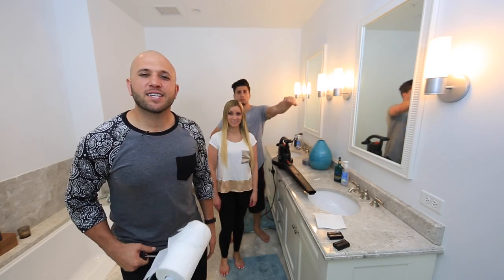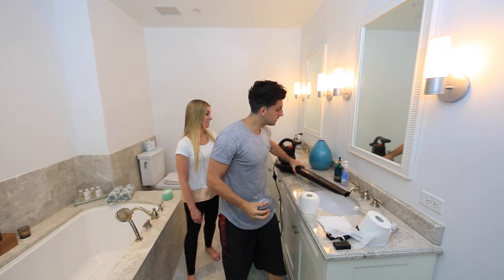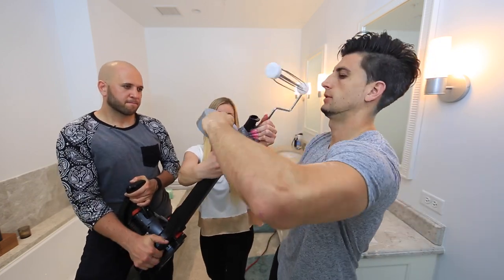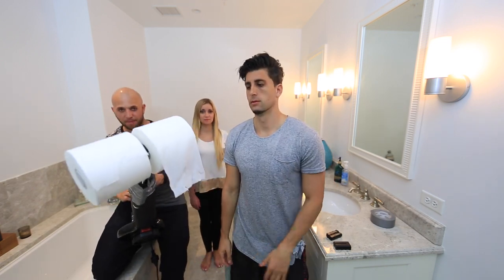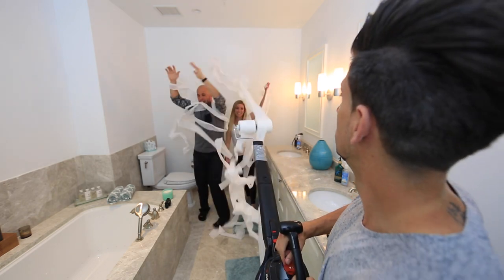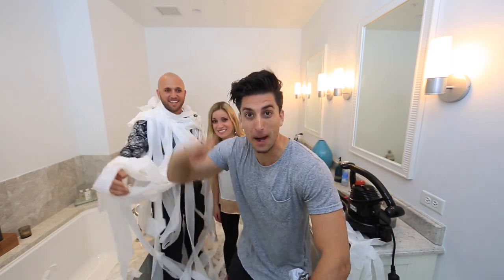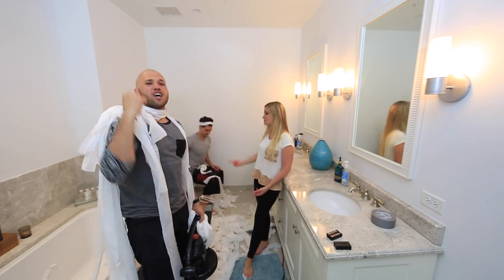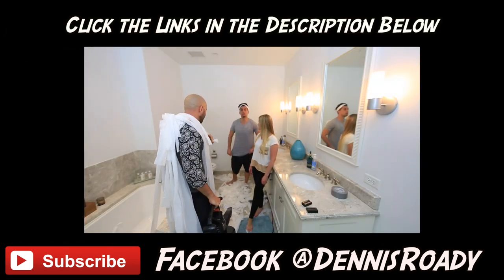MAKE TOILET PAPER GUN - HOW TO PRANKS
DRDEEDS

NATURAL BORN PRANKSTERS

get a leaf blower, painter roll, toilet paper and duct tape. Secure the toilet paper onto the paint roller. Tape the paint roller to the end of a leaf blower. Turn it on and prank your friends with a homemade leaf blower gun!
dennis roady how to pranks